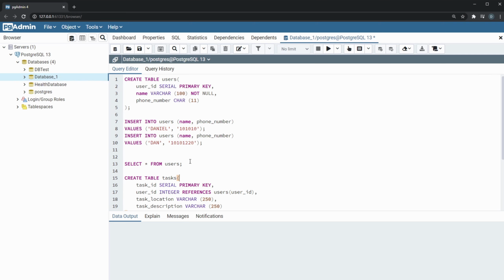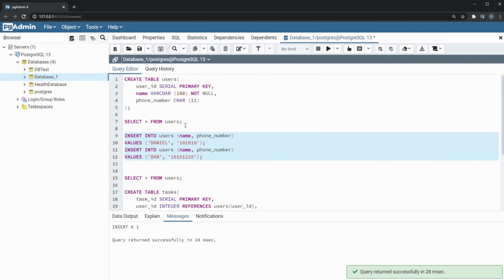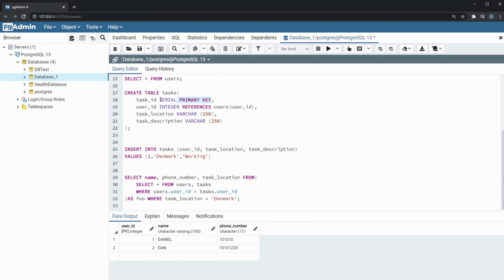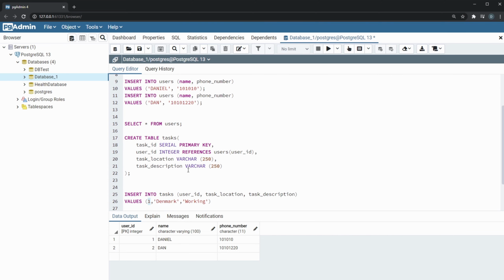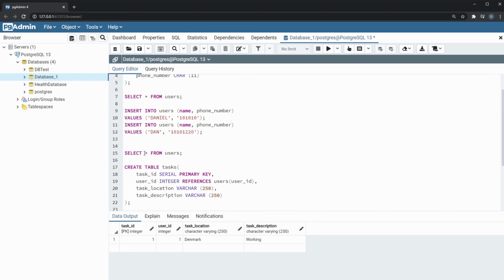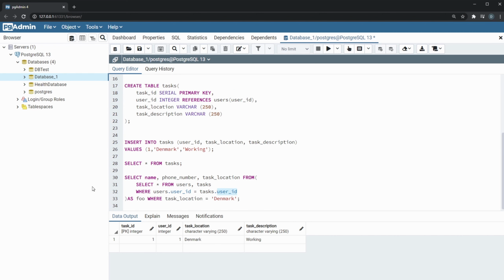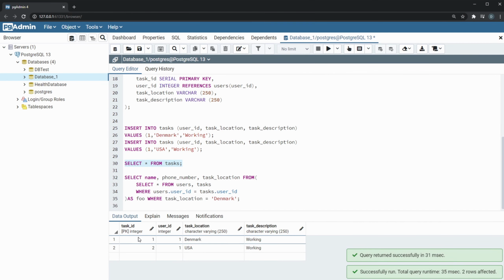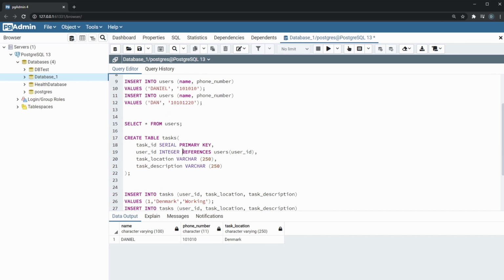PostgreSQL tutorial #4: Connecting in table with SQL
In this video, I connect the table by using the reference keyword using primary keys and foreign keys.